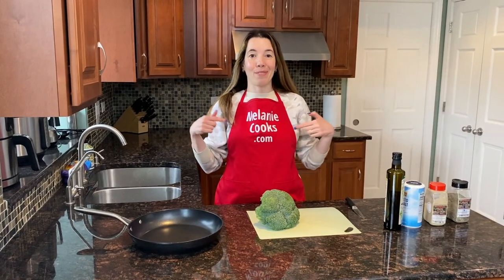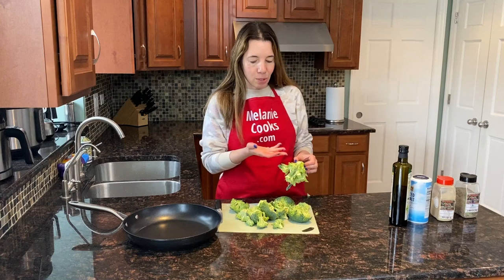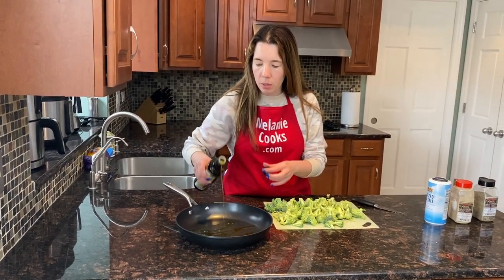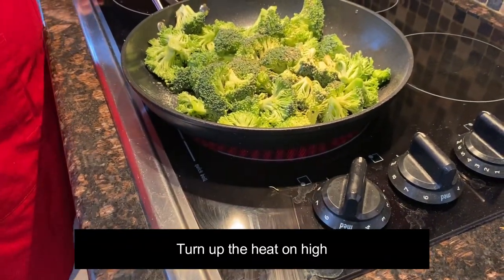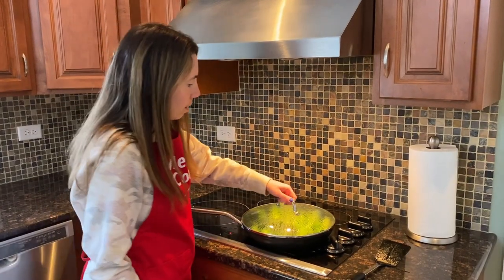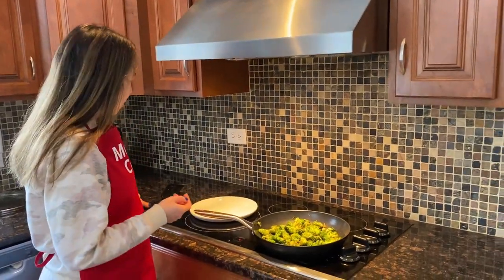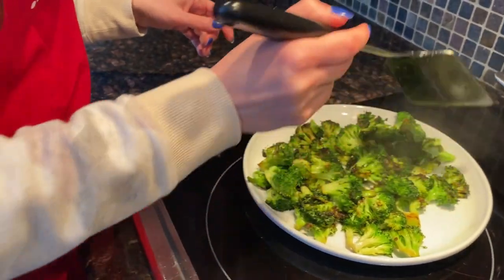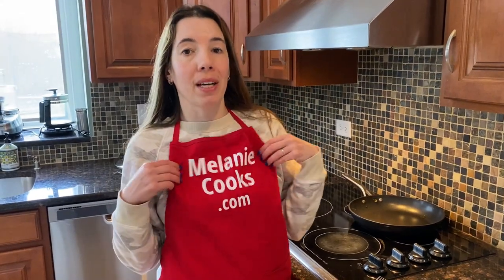Sauteed Broccoli - Easy Simple Pan Fried Broccoli Recipe - How To Cook Broccoli On A Frying Pan! 🥦💪😋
This simple sauteed broccoli is amazing! Just put broccoli florets on a frying pan with a little oil and seasonings, and it will be cooked to perfection in minutes! This sauteed broccoli is so easy to make, healthy and delicious, you'll love it! Pan fried broccoli makes a perfect keto low carb side dish, perfect for any healthy diet plan!